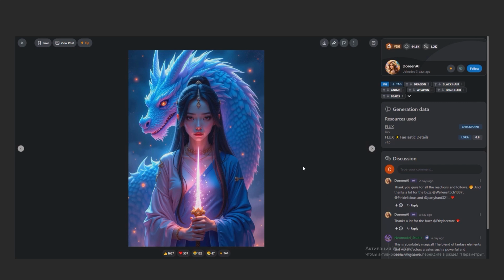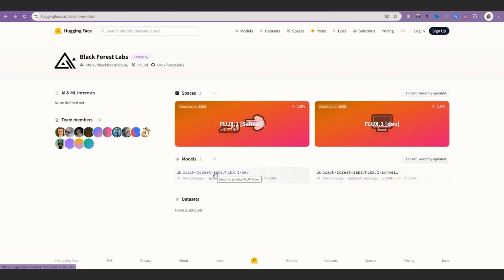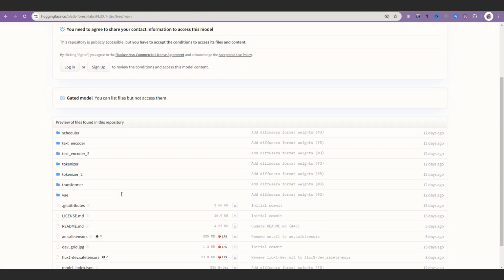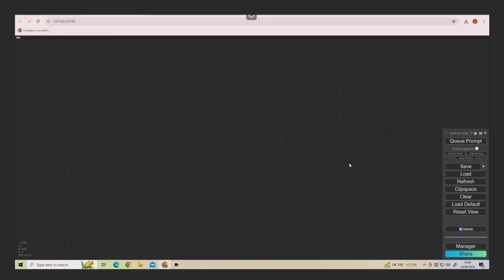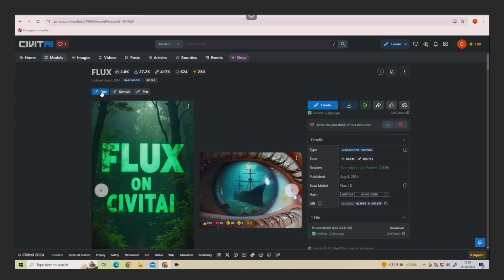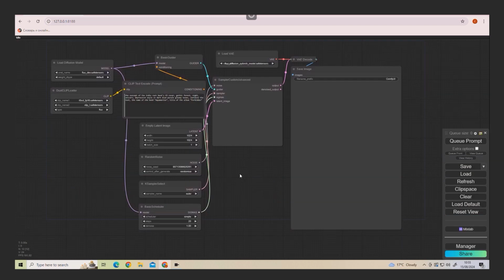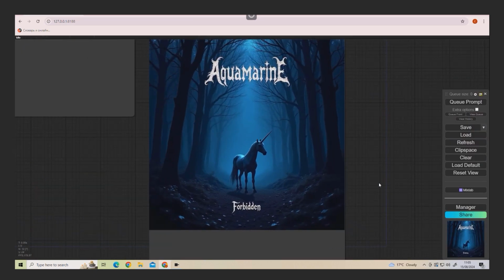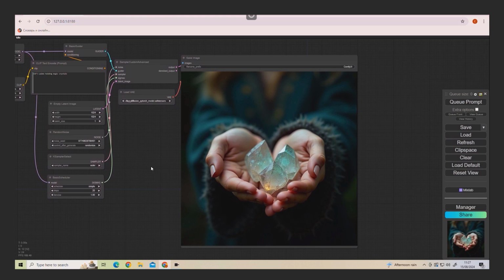Running FLUX locally in ComfyUI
In this video, we will launch FLUX, a new neural network from the creators of Stable Diffusion on a local computer in the ComfyUI environment. We will test how the neural network works with hands, with text, font style, widescreen resolution, detail and general aesthetics.

🔹 MODELS:

- Flux Dev и Flux Pro: //